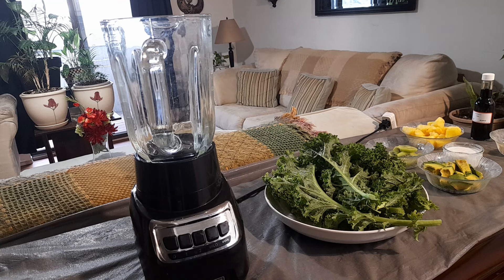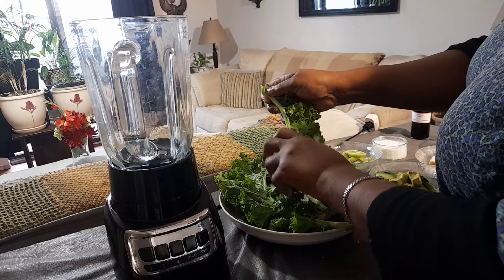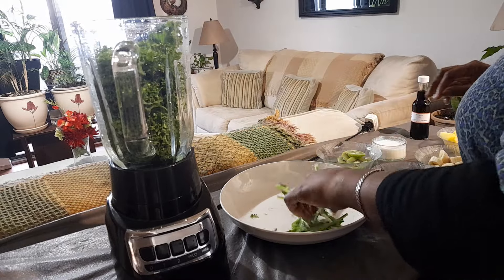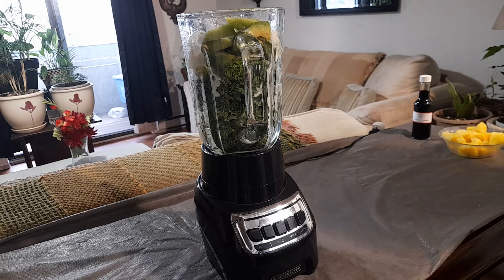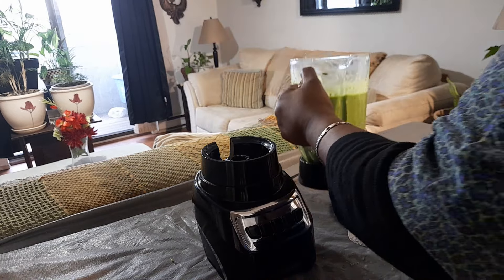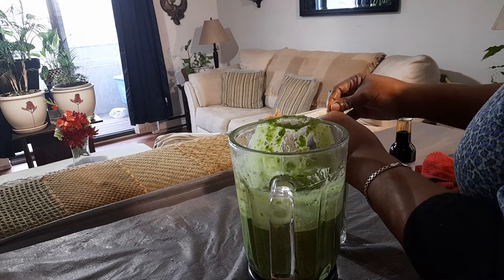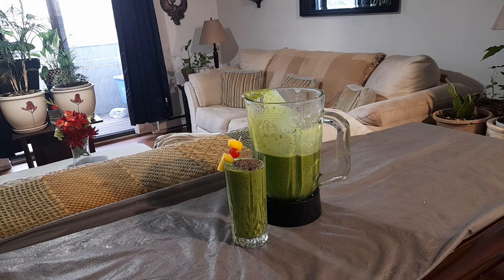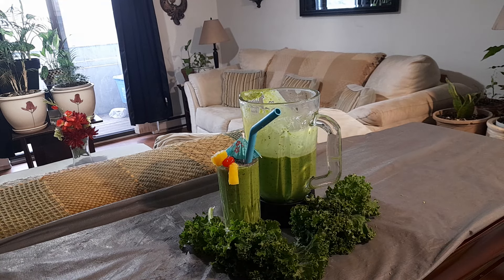How to make Fast and easy Kale Smoothie Recipe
INGREDIENTS:

Fresh Green Kale
Banana
Kiwi
Coconut Milk
Small Advacado
Pure Vanilla or Vanilla Extract